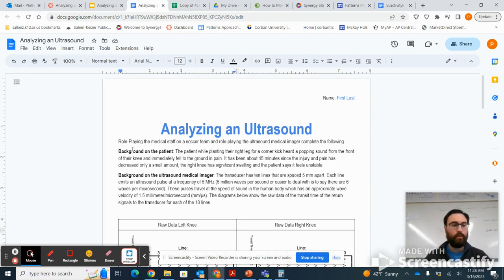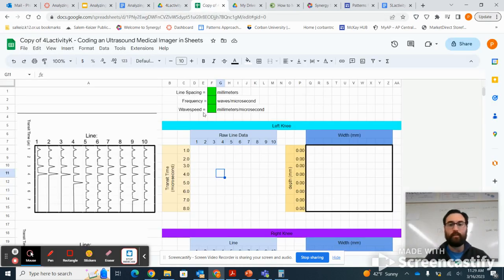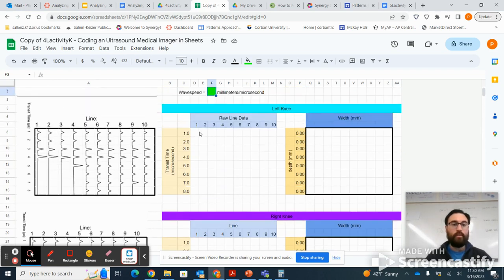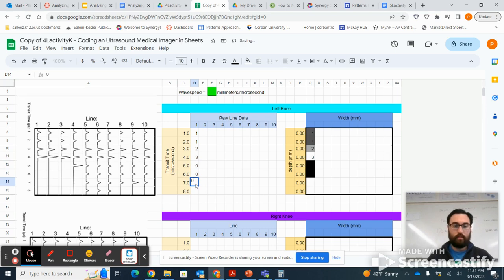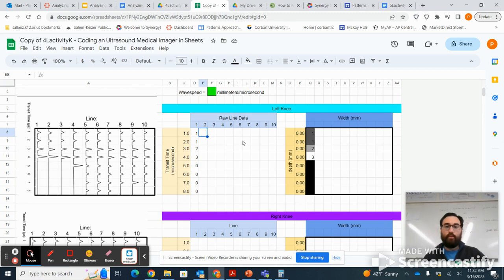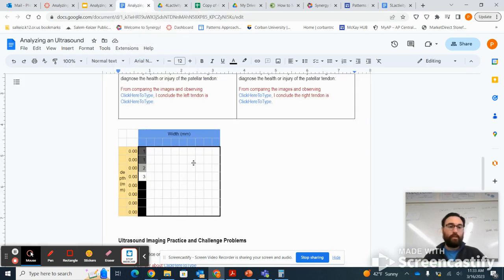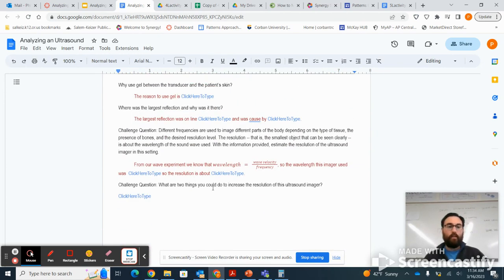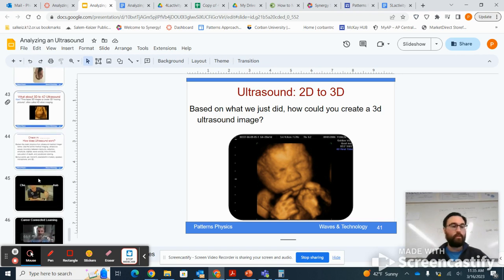NGSS Physics Lesson Plan 3/17